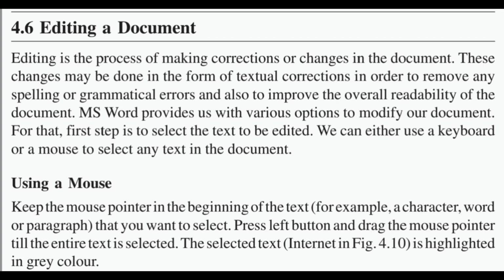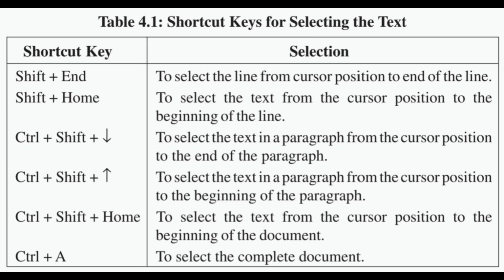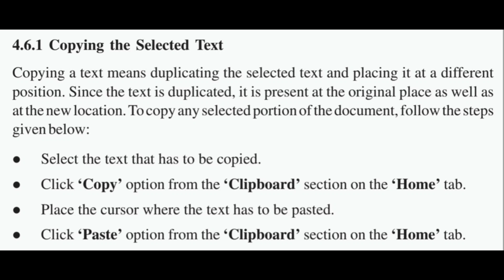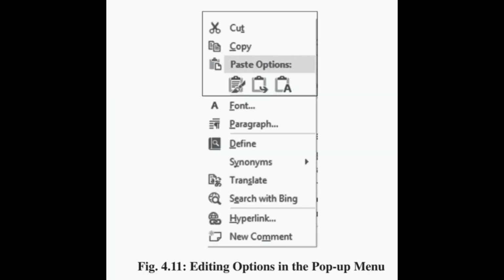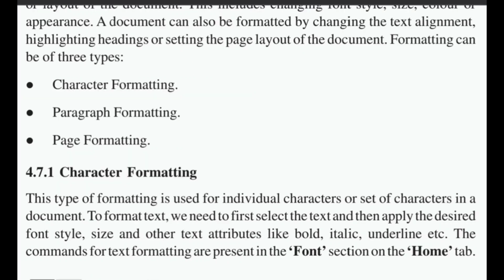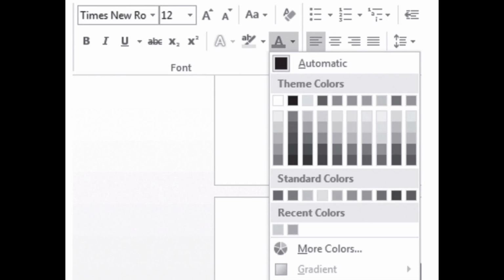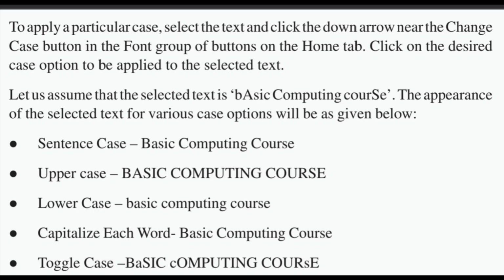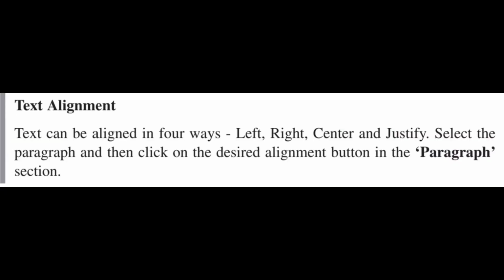10th Basic Computing/ Lesson: 4 / Digital Documentation/ Topics: 4.6 - 4.7.3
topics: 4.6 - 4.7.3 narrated